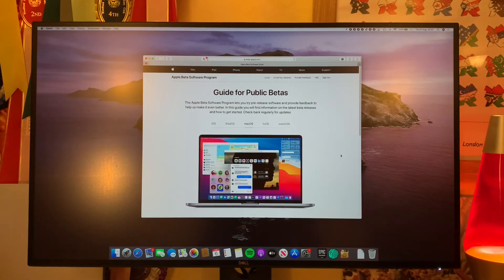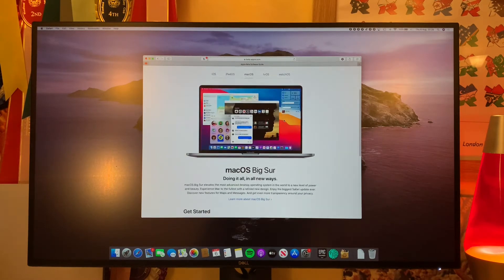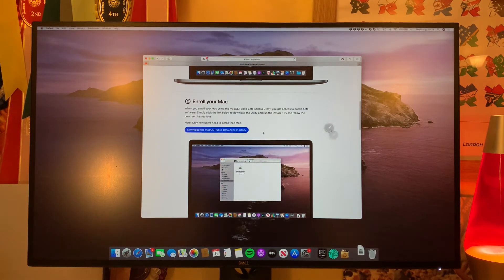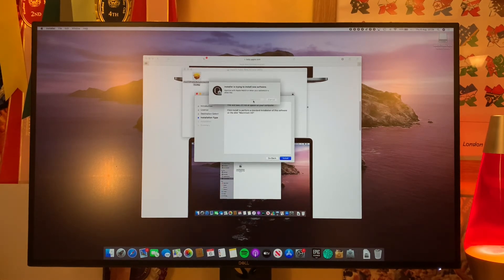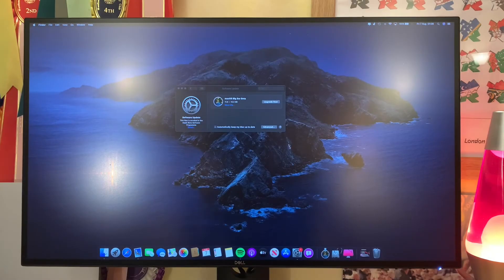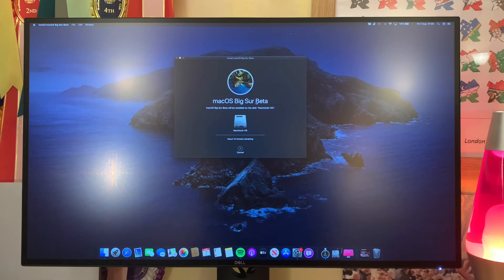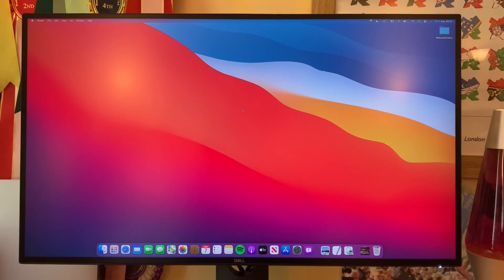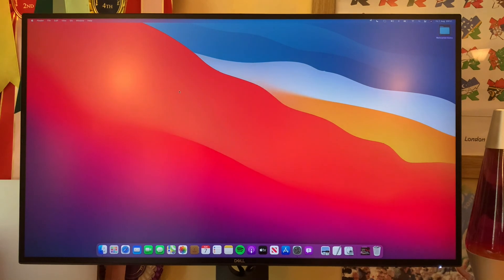How to install MacOS Big Sur Public Beta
A nice and simple video on installing the Public beta of MacOS Big Sur, if you have any questions or issues post a comment and I'll get back to you as soon as possible. Remember this is a beta!